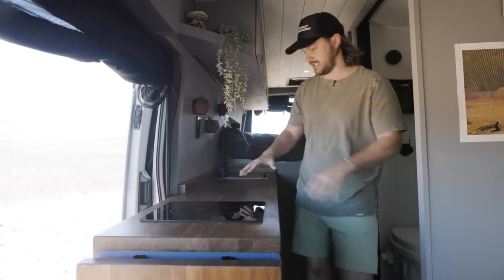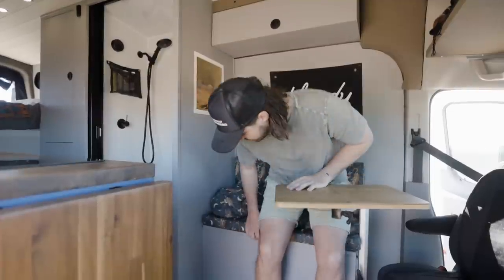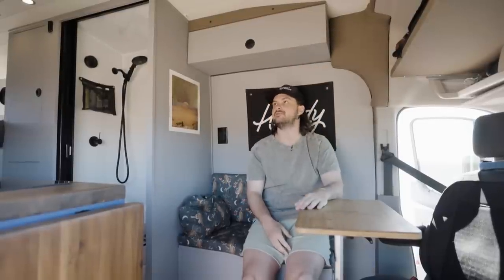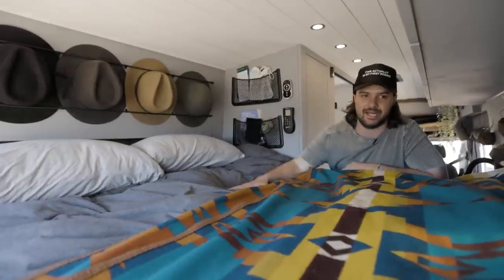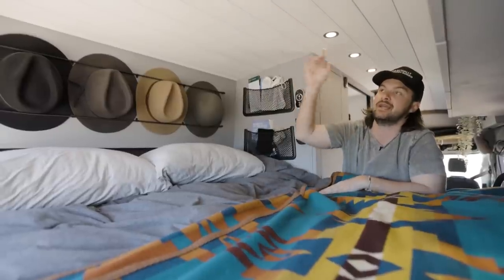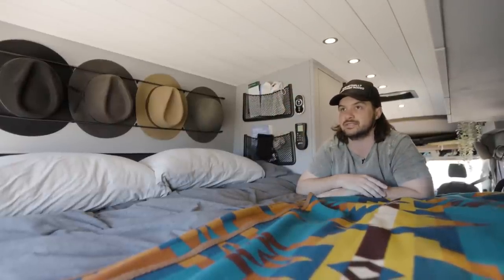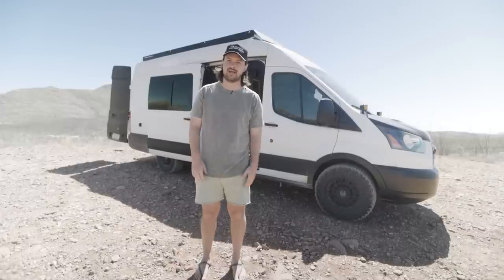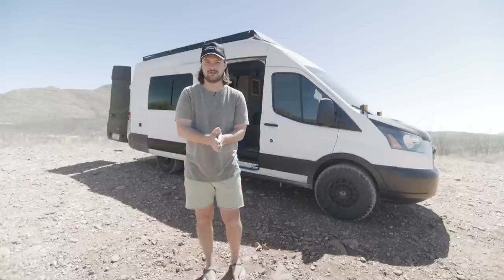Self Converted Camper Van w/ Shower & Hanging Closet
Ryan always loved exploring the outdoors through hiking & backpacking and wanted to create a lifestyle that allowed him to do the activities he loved as frequently as possible. After spending months researching, developing spreadsheets, and devising a plan, Ryan was finally ready to start building out a van he could call home. His van features a bench seat with a swivel table, an impressive amount of counter space, an induction cooktop, a wet room-style shower, and a queen bed. Underneath the bed, Ryan keeps all his outdoor gear neatly organized on a pullout shelf in a space he refers to as his garage.

00:00 Introduction
00:24 Camper Van Kitchen
01:50 Camper Van Bench Seat
03:00 Why Vanlife
04:16 Camper Van Bathroom
05:35 Camper Van Bedroom
06:44 Camper Van Build Cost
07:36 Camper Van Garage
09:21 Vanlife Advice